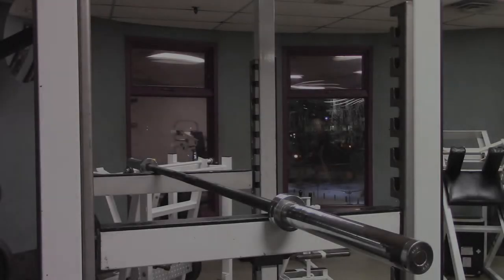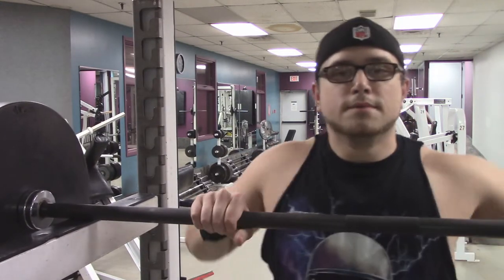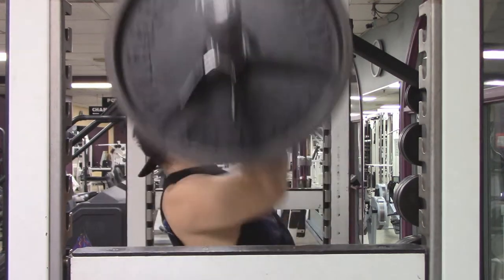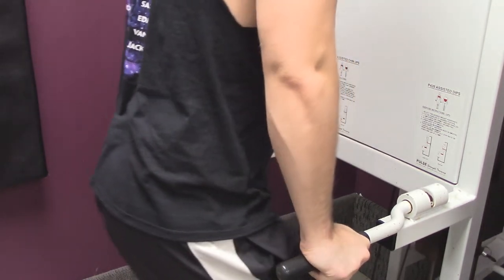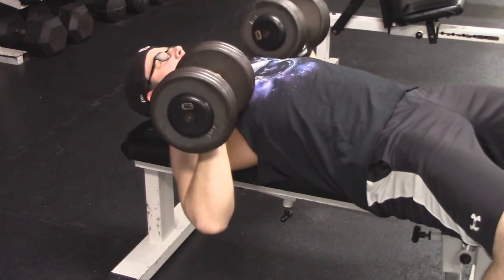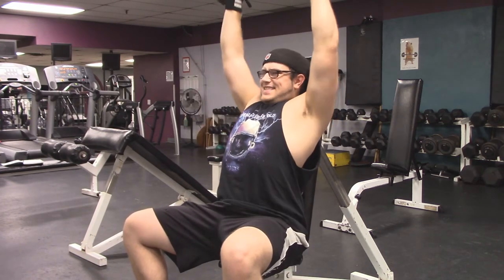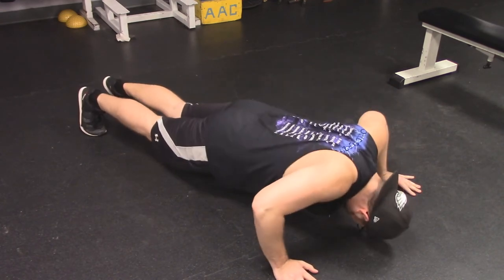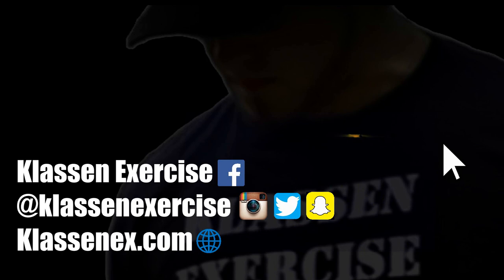Push Workout (Shoulder Focus) w/Commentary [03/01/18]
Thanks to Chuki Beats for this sweet workout beat!